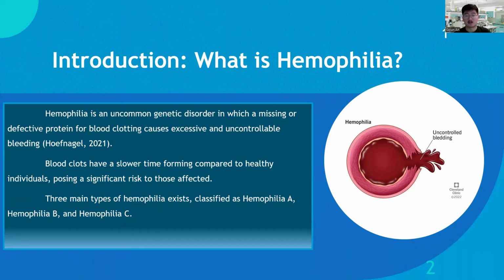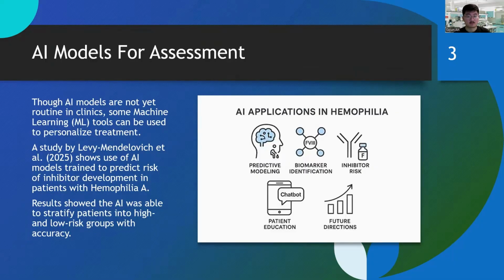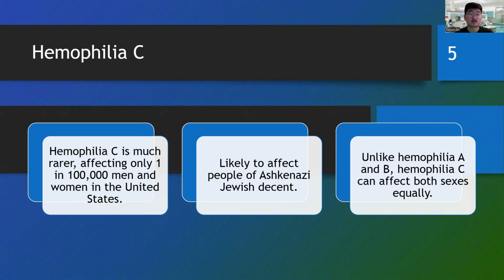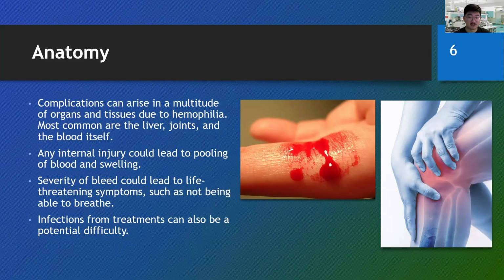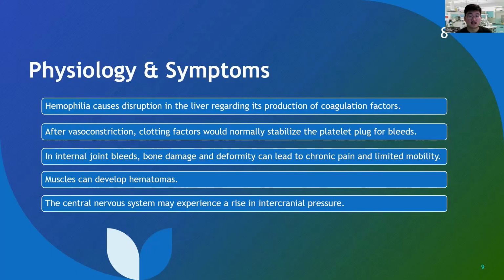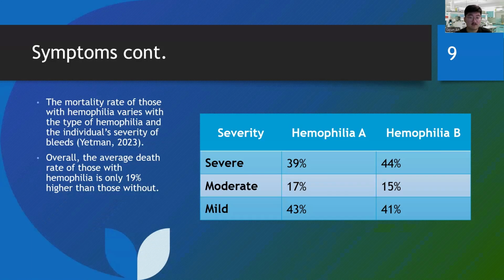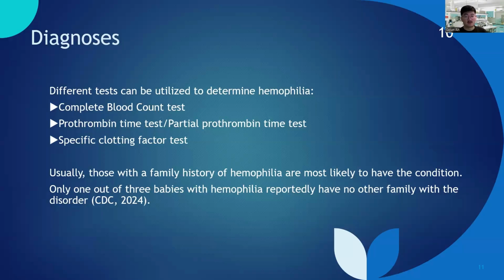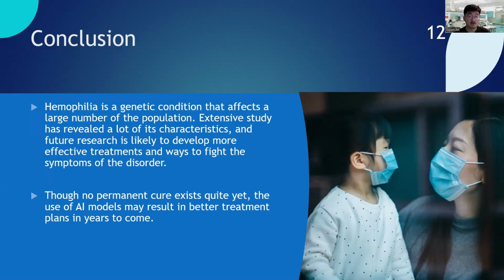Sejun An Hemophilia Video Presentation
Stanbridge University BIO 1010 Video Presentation
Signature Assignment
Hemophilia